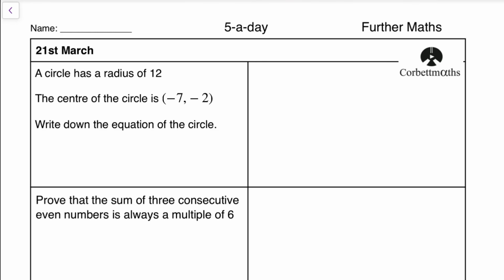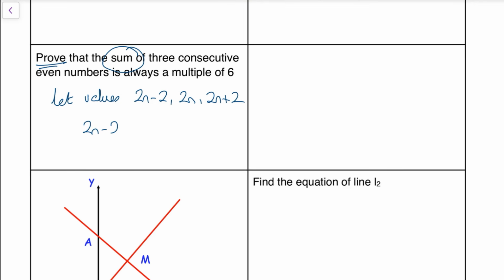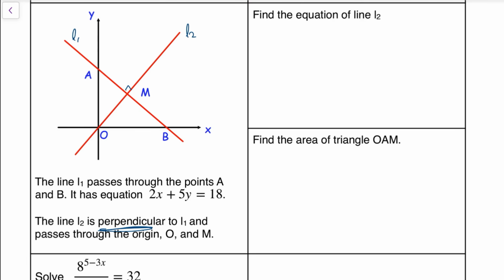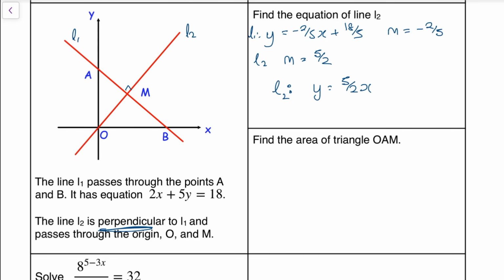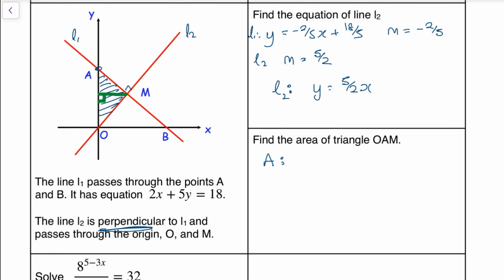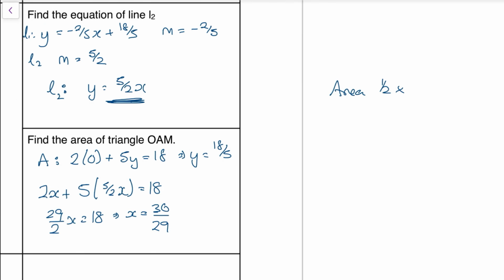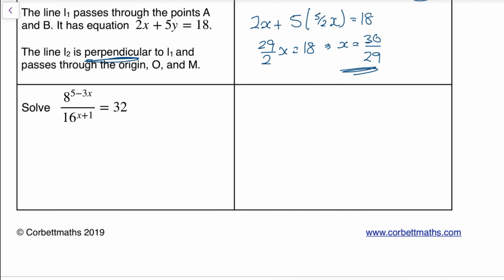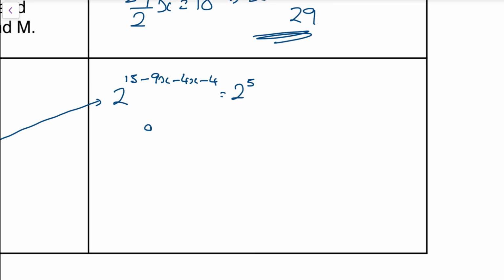GCSE Further Maths - 5-a-day - 21st March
We end the week on another good mix of different questions. Today we have circles, index rules, straight lines and proof. Enjoy!